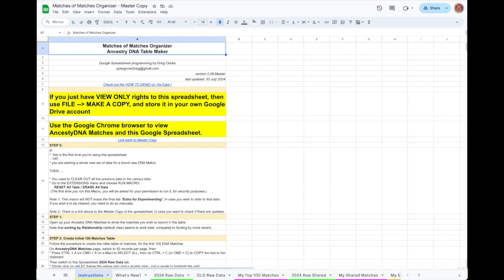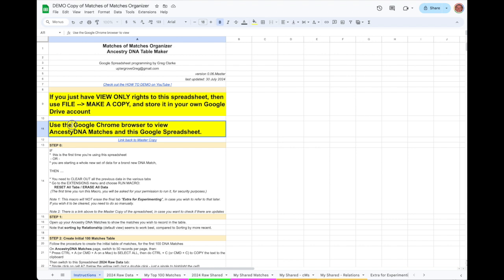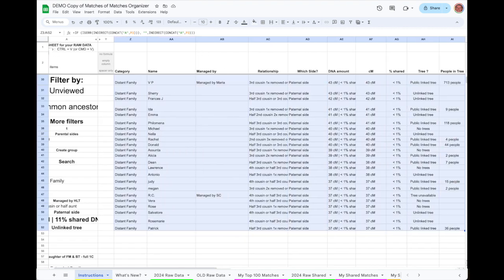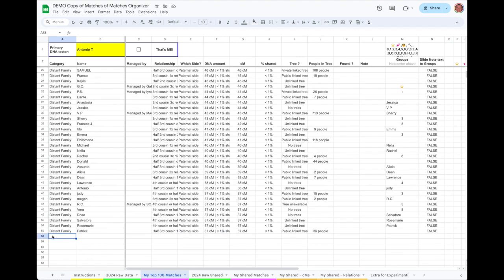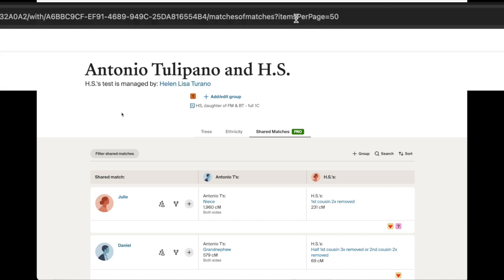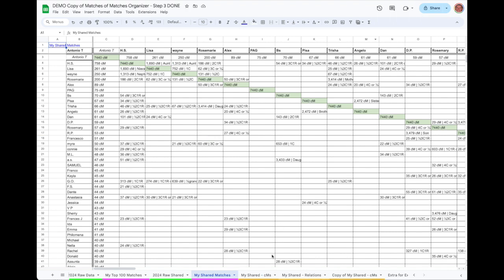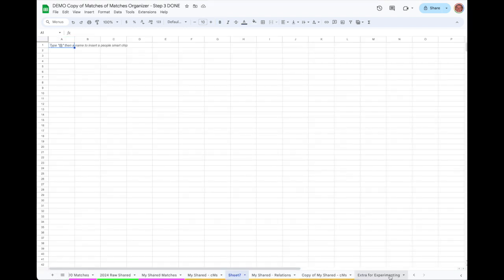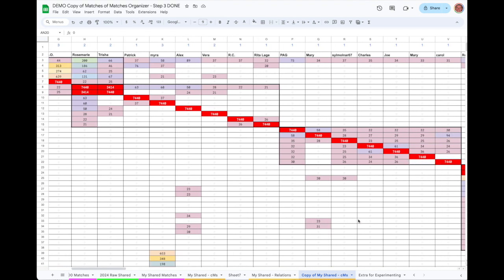Organize your Ancestry DNA Matches Of Matches with a Google Spreadsheet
Greg demonstrates how to use his latest Google Spreadsheet -  this time to create a matrix of your Matches of Matches, from your AncestryDNA information (available if you have the Pro Tools subscription).

The link to the Master Copy of the spreadsheet is below - you will need to do FILE - MAKE A COPY and save a copy in your own Google Drive.  Instructions are on the first tab.  Note - this is a multi-step process.

There is also a FAQ & Tips Google Doc with the most common questions answered and tips & tricks listed.  Check it out as well: